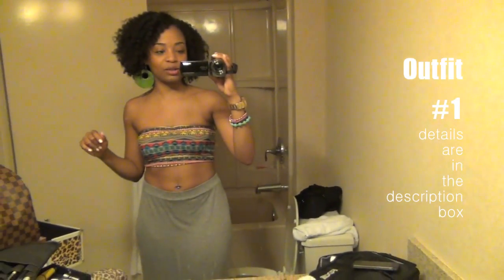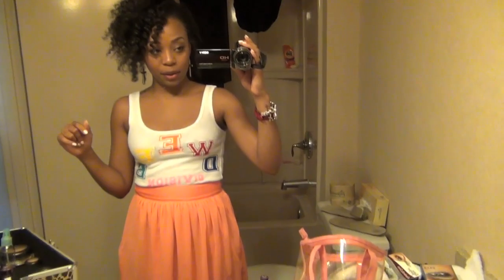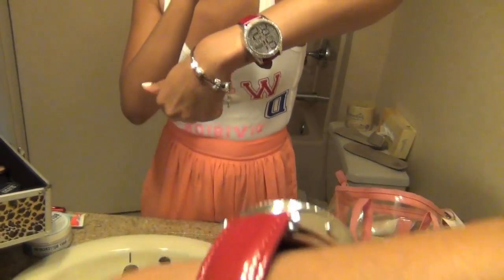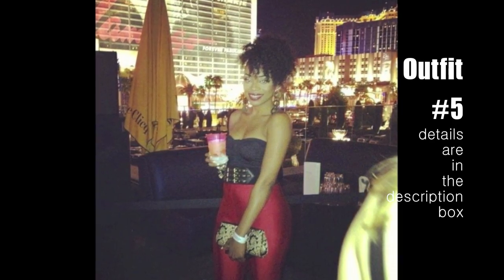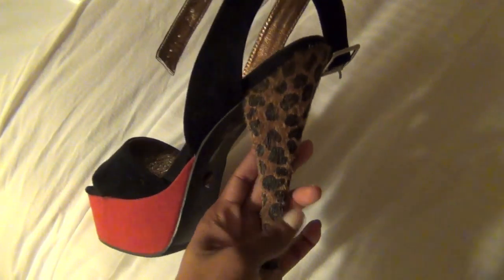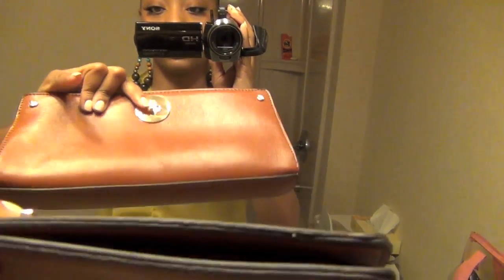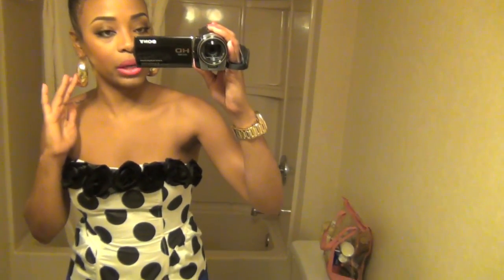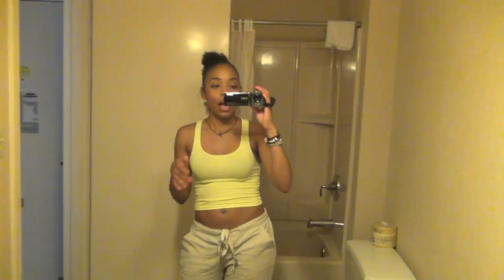What I wore in LAS VEGAS!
I KNOW the video is long. But I'm showing you all my outfits from a 5-day/4-night vacation so please bare with me. I edited out as much footage as I could without taking out too much info. This video was requested by nearly 900 folks.

Below are any details that I may have missed.

OUTFIT #1
Hair: Flat twist out 4 days prior using Miss Jessie's Baby Buttercream, Sedu Anti-Frizz Polishing Treatment Argon Oil and a little water.
Earrings: Too old to remember
Wrists: MK watch (gold), bracelets from Forever 21
Sunglasses: Sunglass Hut
Skirt: Urban Outfitters
Shoes: Discovery
Nail polish: Sinful Colors in "Easy Going"
Bag: Louis Vuitton Damier Ebene Speedy 30

OUTFIT ON THE PLANE
Shirt: Thrifted Ralph Lauren shirt
Shorts: Stone washed jeans bought from RAVE cut into shorts by me.
Shoes: Steve Madden from DSW
Bag: Louis Vuitton Damier Ebene NeverFull GM

OUTFIT #2
Hair: Rolled and tucked in the back, did nothing to the front.
Lipstick color: Explained in OUTFIT #7
Necklace: Forever 21
Top: Forever 21
Shorts: Faux leather from Akira in Chicago.
Shoes: Faux leather from BareFeet in Chicago.
Bracelets: Actually a long necklace from Forever 21, watch from MK.
Leopard, patent leather clutch: Got it at a purse and jewelry party.

OUTFIT #3
Makeup: NYX HD Concealer from ULTA and MAC Mineralize SkinFinish Natural in Medium

Necklace: Too old to remember
Sunglasses: Sunglass Hut
Top: Forever 21
Skirt: H&M
Shoes: BareFeet Shoes

OUTFIT #5
Lips: "Plush Red" liner by NXY and "Earth" lipstick by Klean Color.
Belt: BareFeet Shoes
Legging: American Apparel
Shoes: Discovery

Top: Discovery
Belt: Thrifted
Skirt: Borrowed
Shoes: Didn't show them but they were caramel-colored, flat strappy scandals.
Clutch: Bought from a purse party

OUTFIT #7
Top: Borrowed however I think she got it from Forever 21.
Pants: Discovery
Nails: I do not recall the polish name, sorry!

OUTFIT #8
Earrings: Payless (years ago)
Necklace: Aldo
Top: H&M
Linen Pant: Ann Taylor Loft
Shoes: Discovery

Hope I answered your questions! OMG.

Love,
Vaughn